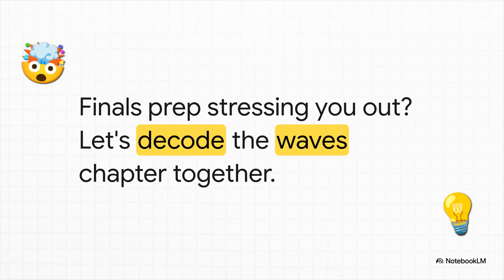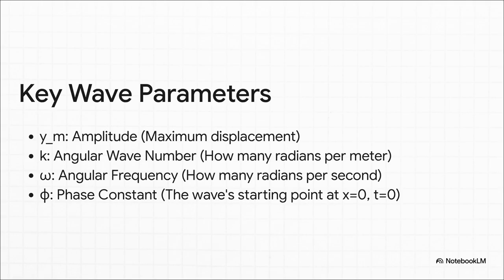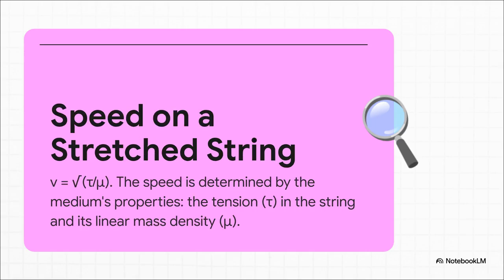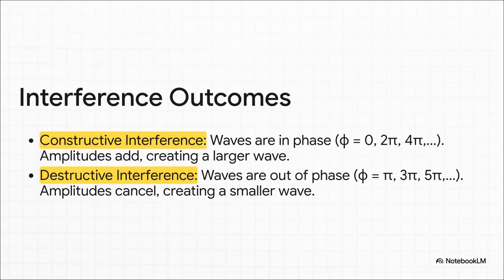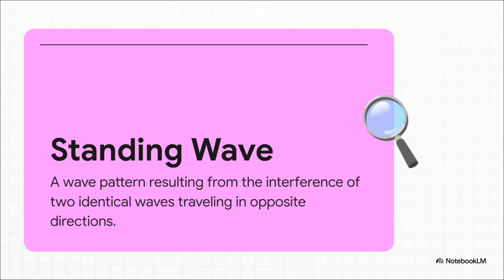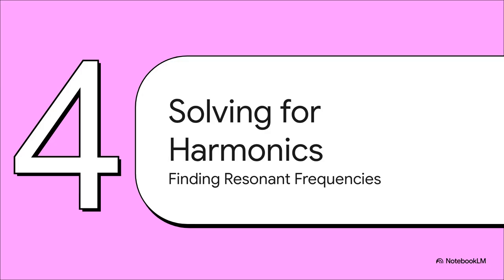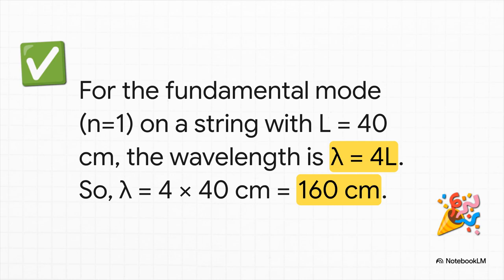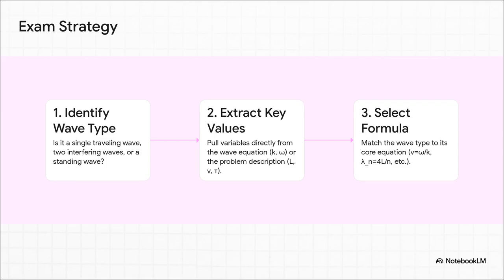Electromagnetic Waves and Optical Interference Review for AUB PHYS 210 Final Exam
This video delivers a comprehensive review of Chapters 33 and 35 for AUB PHYS 210 students preparing for the final exam. The lesson begins with the defining features of electromagnetic waves, explaining how oscillating electric and magnetic fields propagate perpendicular to each other and to the direction of travel. Students review the origin of EM waves in accelerating charges, the in-phase relationship between E and B fields, and the ratio E/B = c. Maxwell’s prediction for the speed of light, c = 1/√(μ0ε0), is highlighted to reinforce the theoretical foundation of EM wave propagation. The video then summarizes energy transport using the Poynting vector and discusses the role of polarization in identifying light as a transverse wave. Reflection and refraction are reviewed through the law of reflection and Snell’s Law, emphasizing how refractive index governs the behavior of light at media interfaces. The final section introduces optical interference, explaining coherence requirements and applying interference conditions for constructive and destructive fringes in Young’s double-slit experiment. Path difference relationships ΔL = mλ and ΔL = (m + 1/2)λ are used to predict bright and dark fringes. The session concludes with a reference to the Michelson interferometer as an application of interference principles.